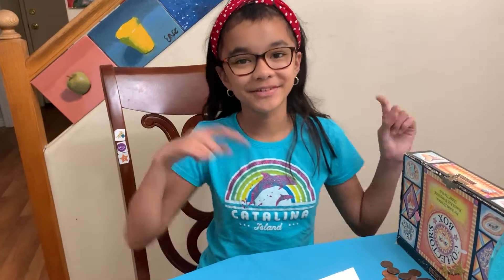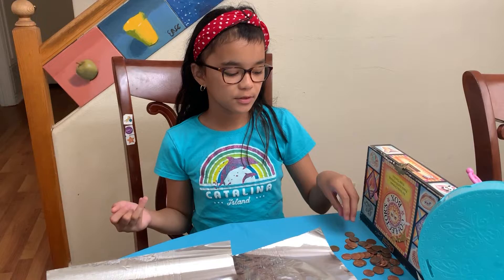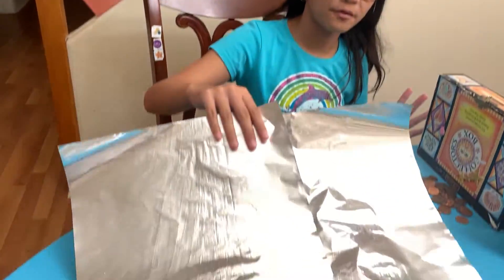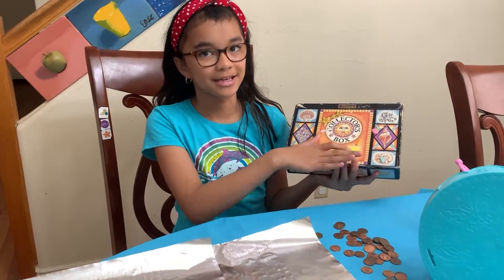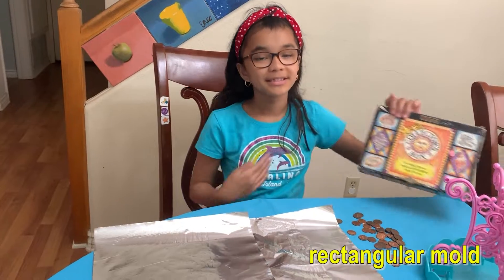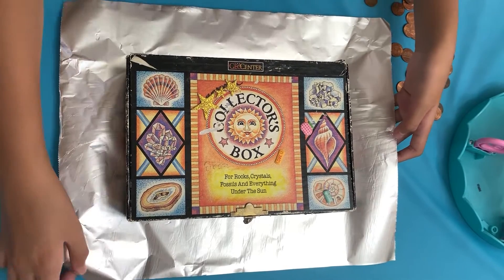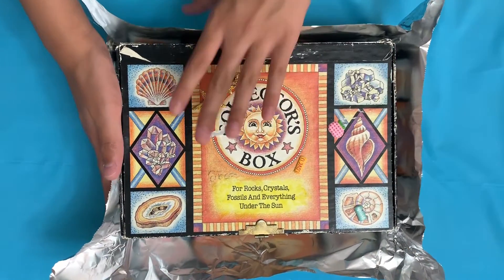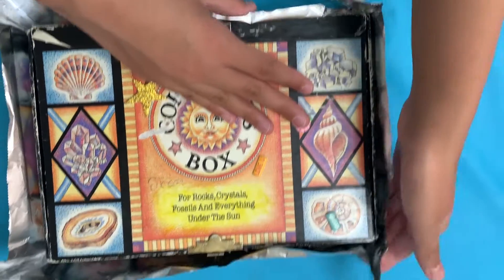Foil Boat | Science Experiment For Kids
A science experiment to make a boat made entirely of foil.  To place in a bathtub filled with water and to add pennies on the boat.  This is to observe how many pennies the boat can accommodate before it sink.  Once the boat sinks, it's done.  Count how many pennies.